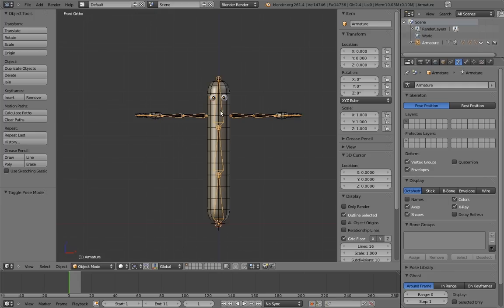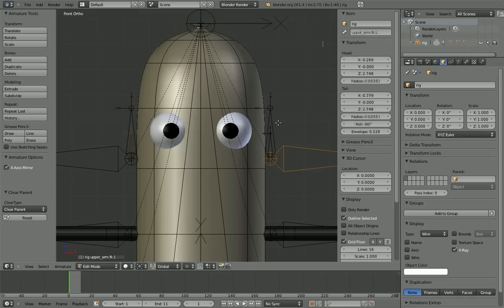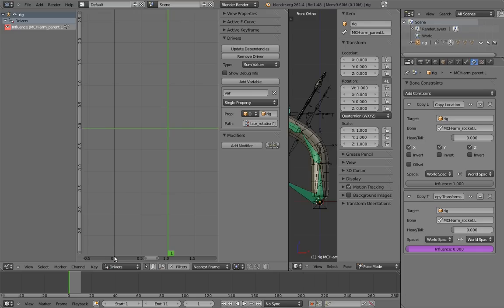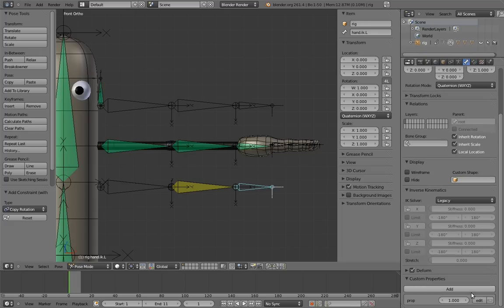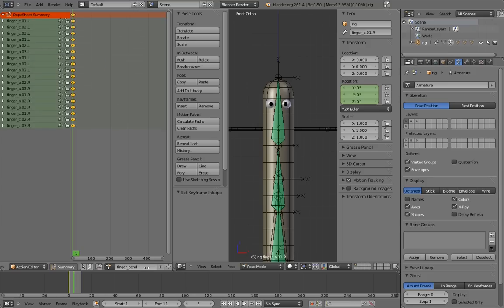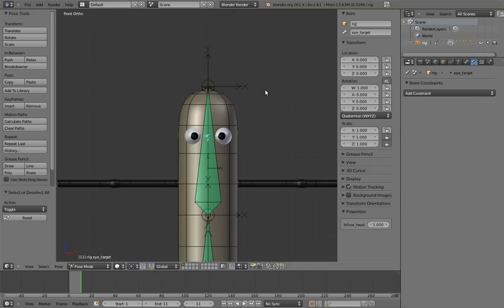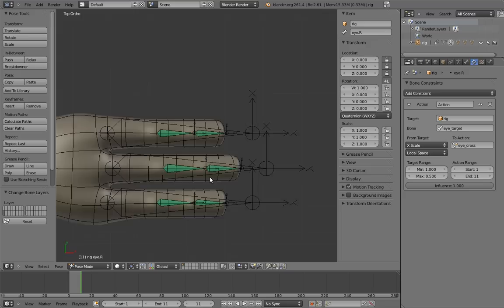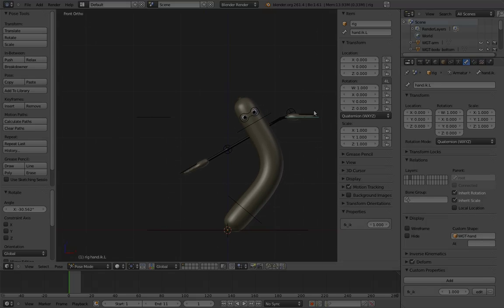Humane Rigging: chapter 04, video 07